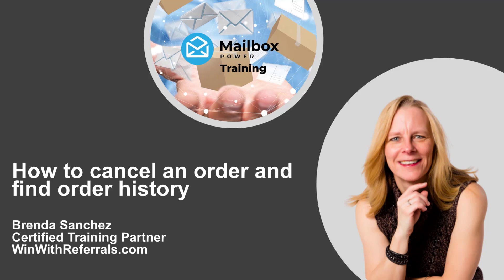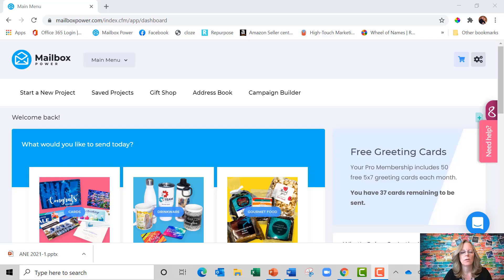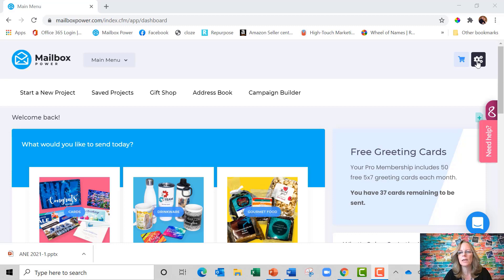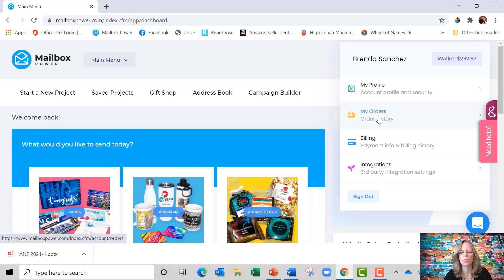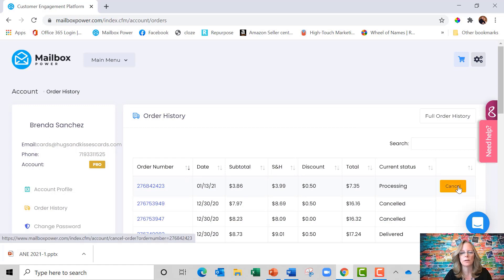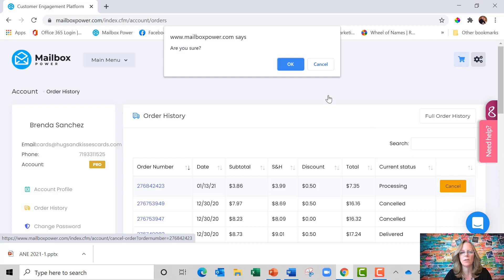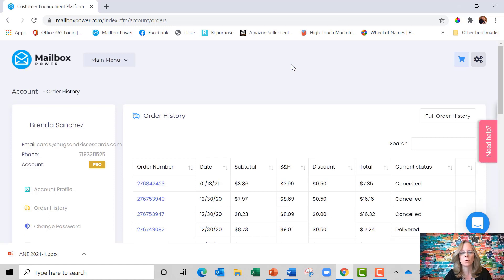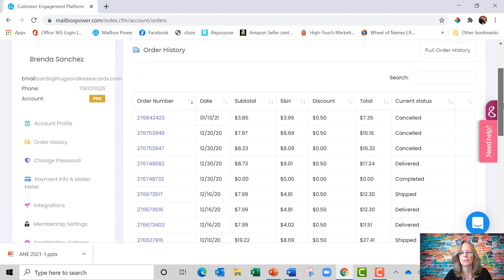How to cancel an order and find your order history in Mailbox Power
Quick tutorial on how to find your order history and cancel an order in your Mailbox Power account.

Already have a Mailbox Power account?  Struggling with getting the most out of the system?  We can help!!  Add Our Card A Month Club yearly membership to your Mailbox Power account and it takes the guesswork out of staying Top of Mind with your clients!

Did you know that simply saying "Thank You" to your clients will increase your business by 17%!

Grab a FREE copy of Life's Real Currency, Build Your Business on Relationships, A Foundation for Success (just pay $7.95 shipping & handling)